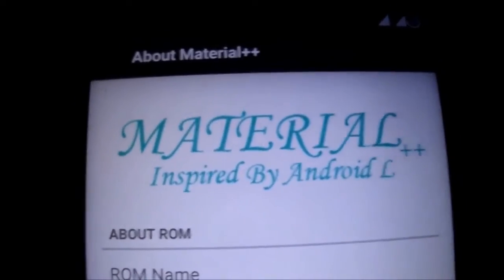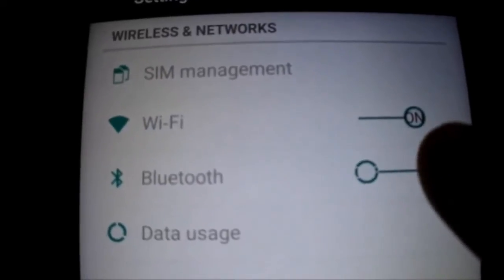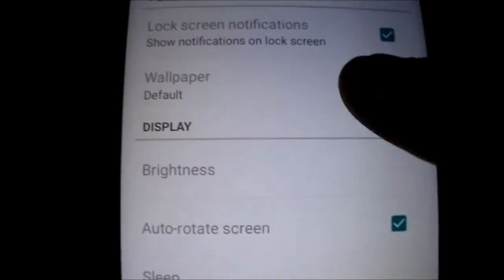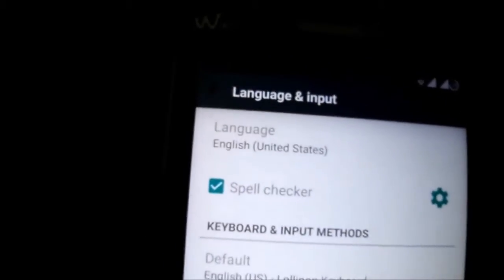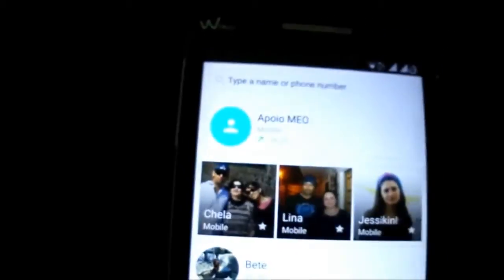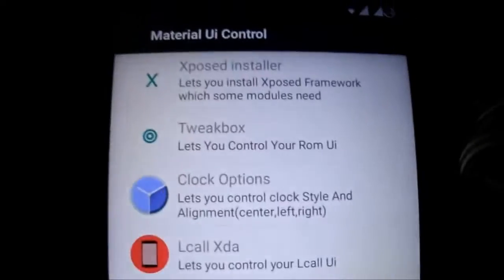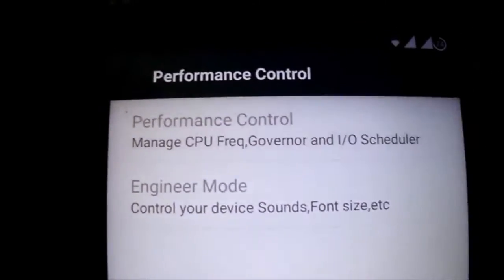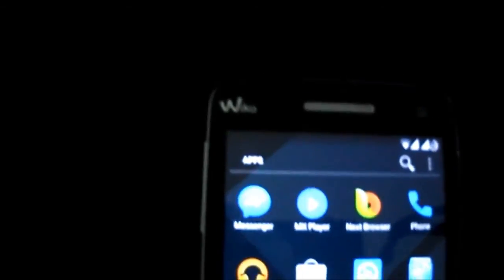MATERIAL ++ Wiko Rainbow,MyPhone Agua Rio,MicromaxA120 C2C